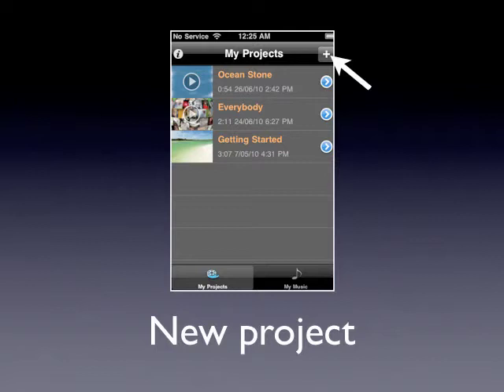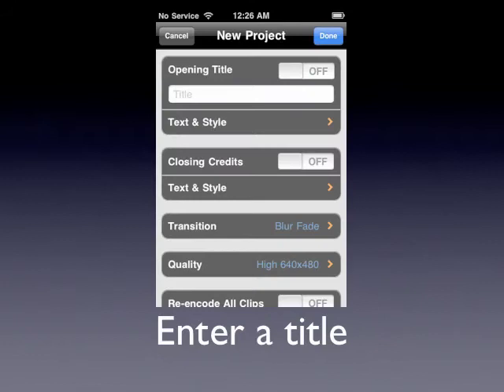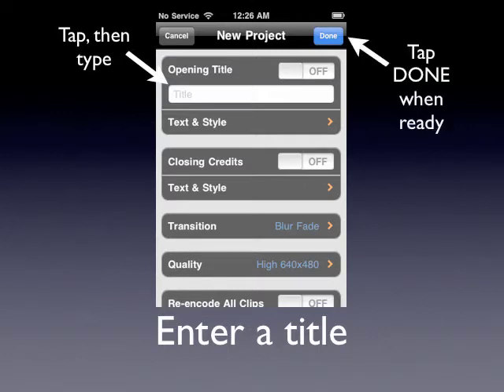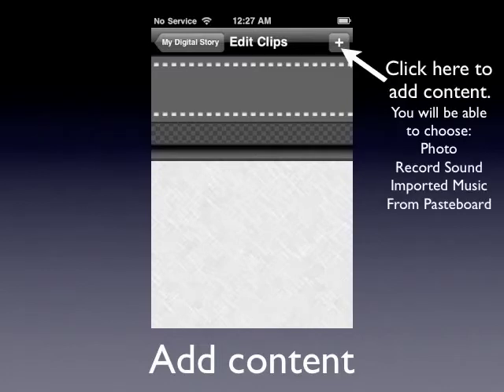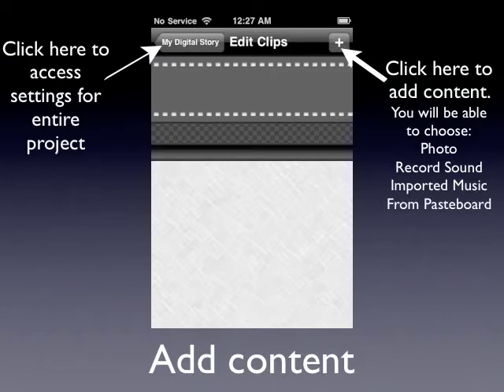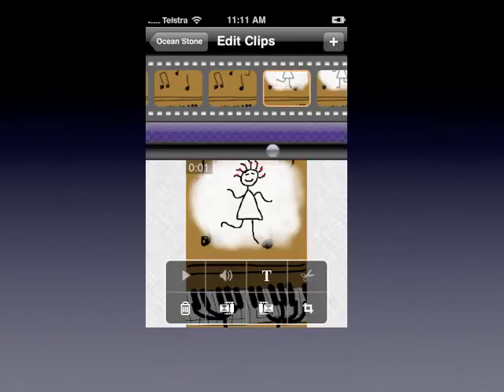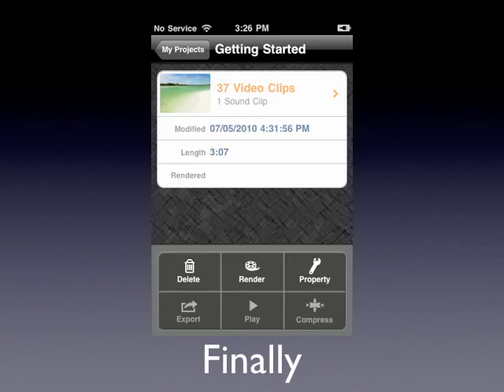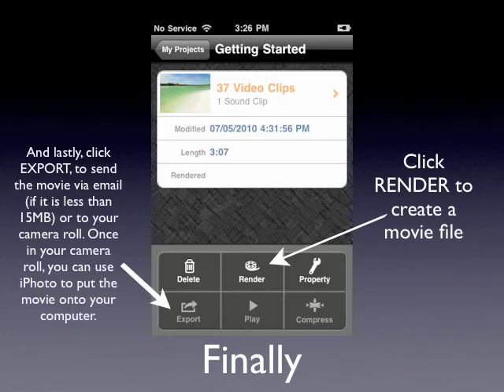Using ReelDirector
The web page referred to in this video can be accessed